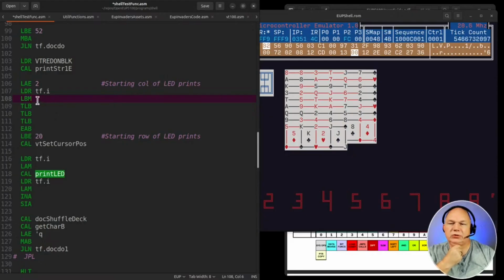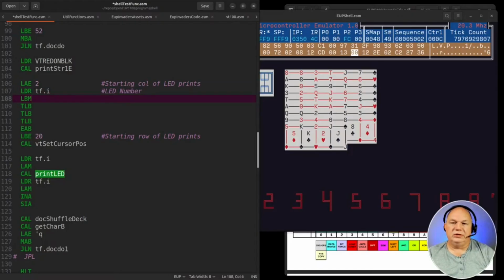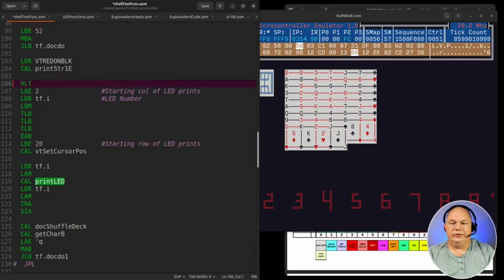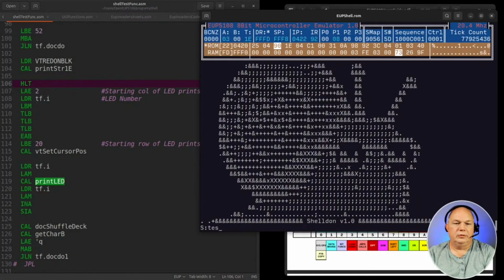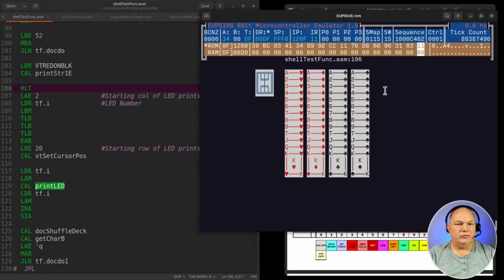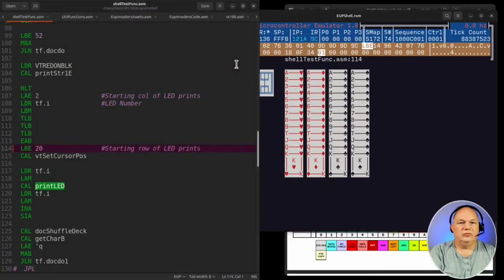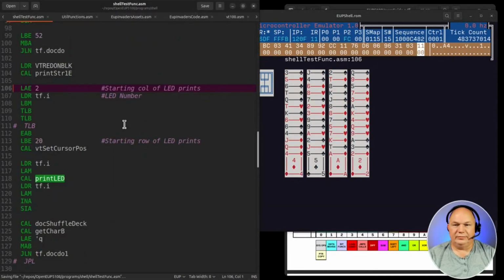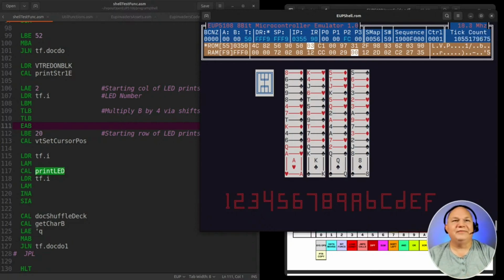This is why you should comment as you write code - the first time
Snip from last live stream demonstrating why you should comment as you go when writing code

Sped up 2x cuz even I sound better with shorter gaps

There you can find all the Assembly source code being use in this series
along with the EUP5108 programs to assemble and run on your own programs